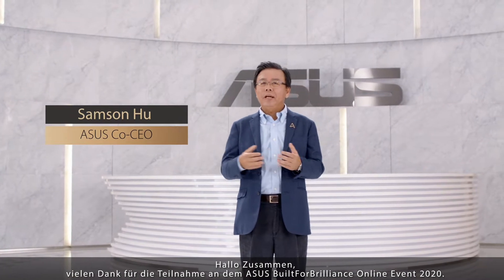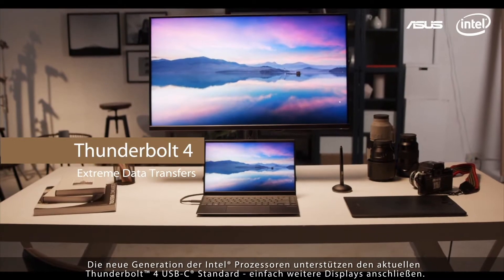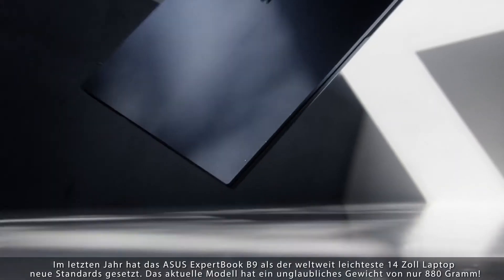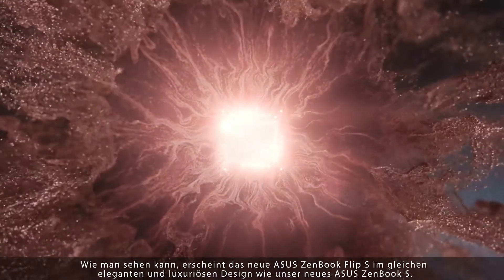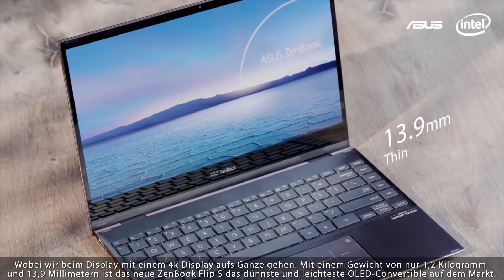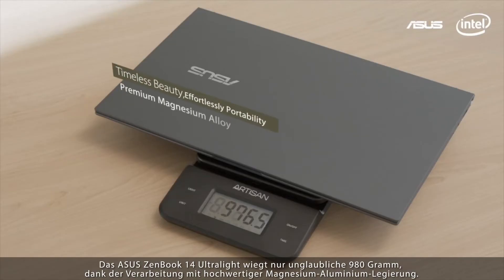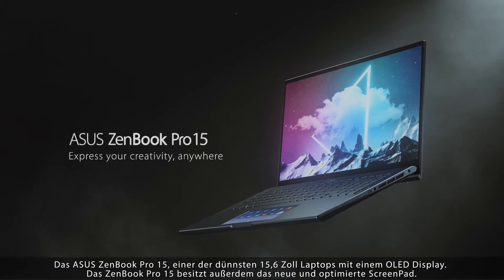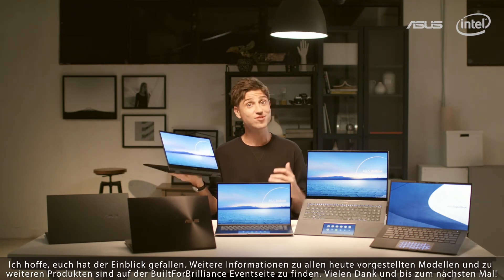ASUS | Built for Brilliance Online Launch Event - Alle Highlights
Entdeckt jetzt im Event Highlight Video alle vorgestellten ASUS BuiltForBrilliance ✨ Neuheiten vom 02. September!

Welche sind eure persönlichen Highlights?